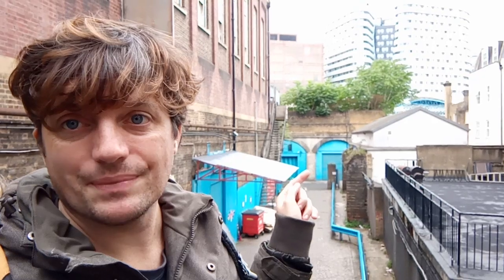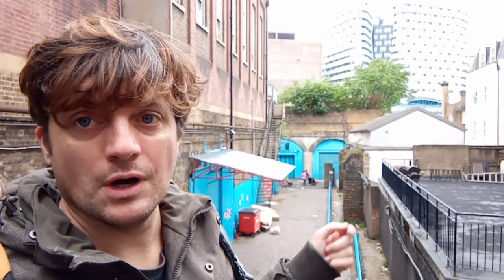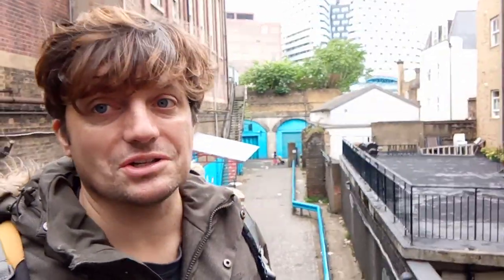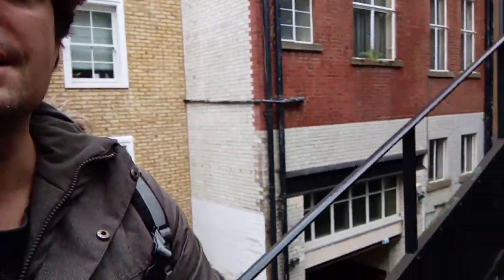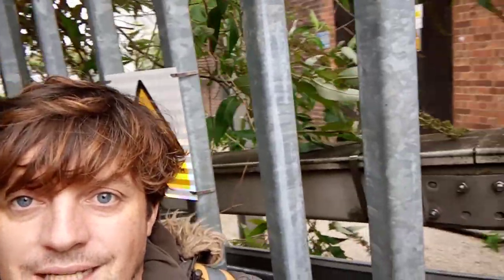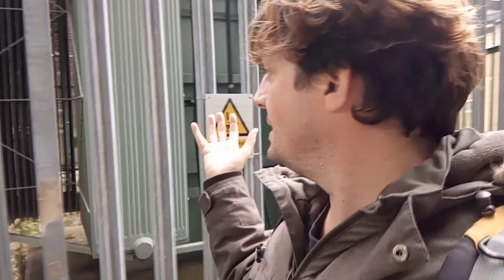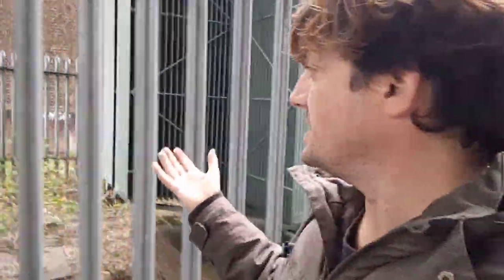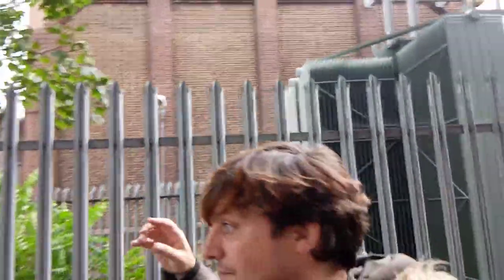London Necropolis Railway Station